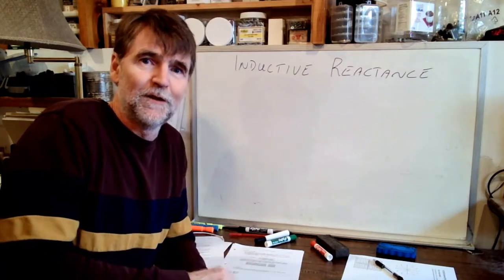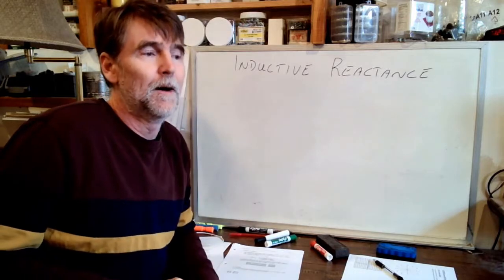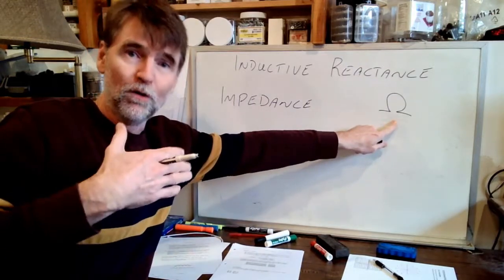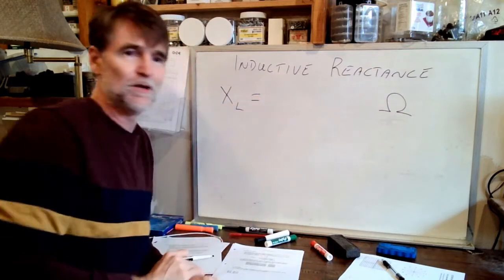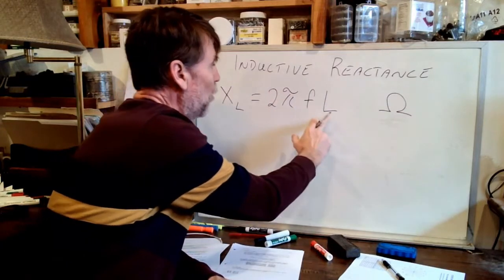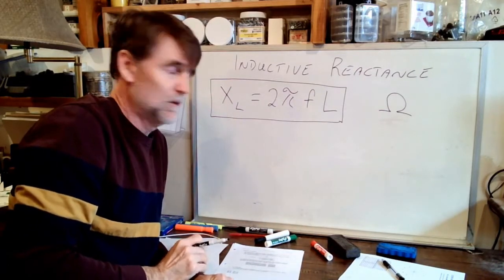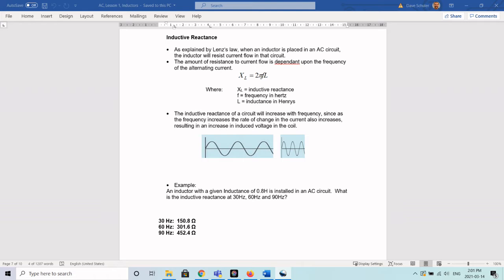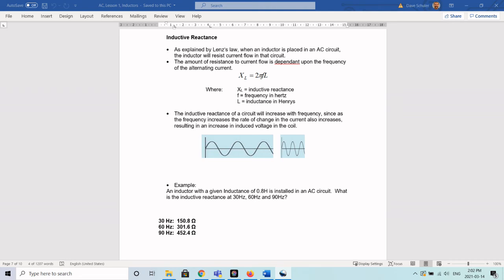ELTP 1007 - part 2 - Lesson 2b - Inductive Reactance